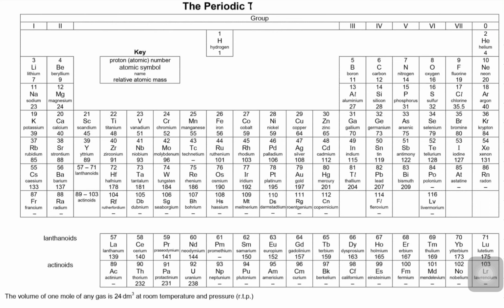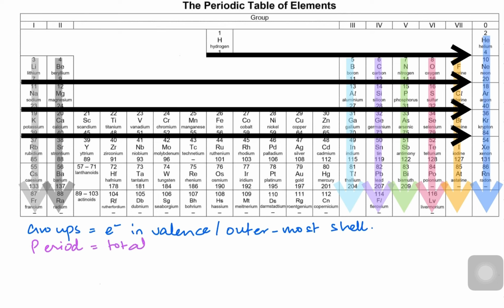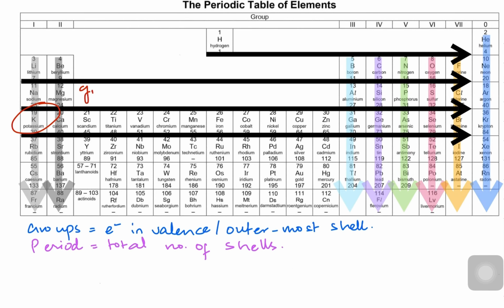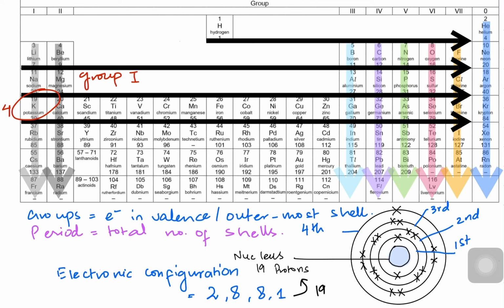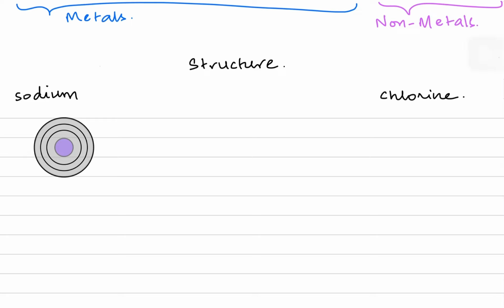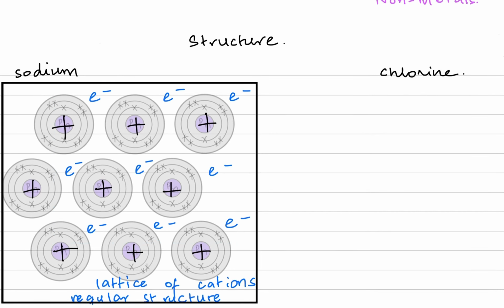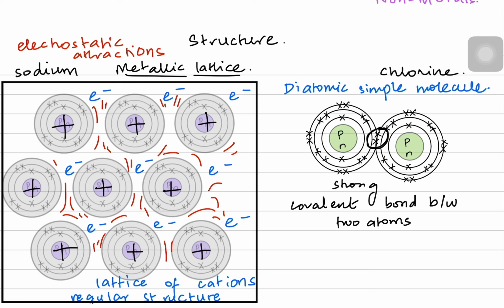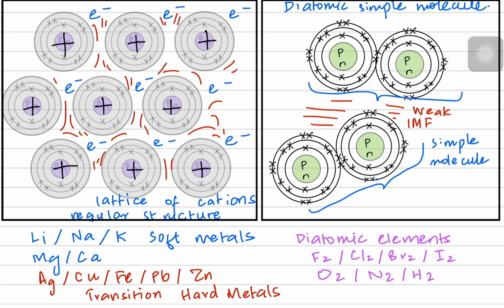O Level Chemistry Periodic Table: Groups, Periods and Structure of Elements